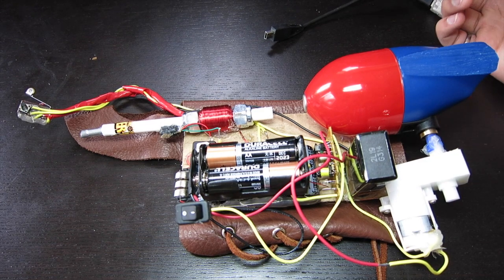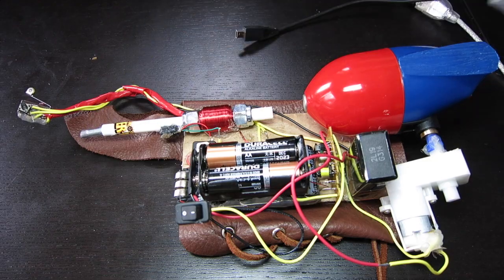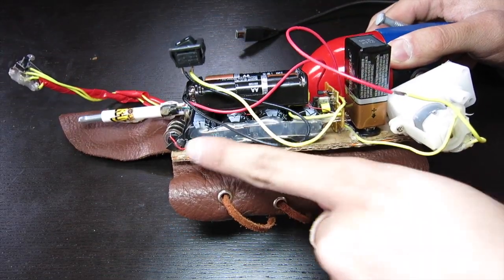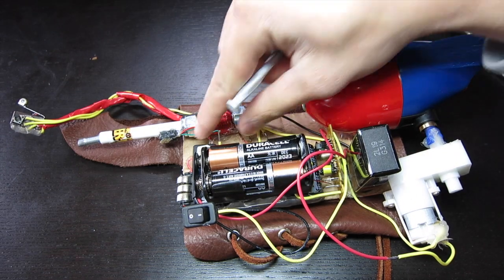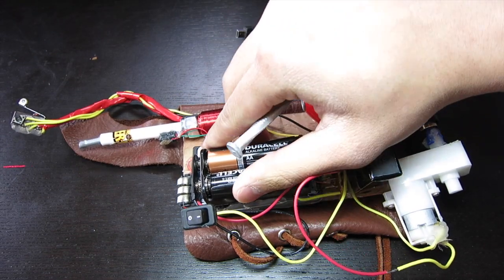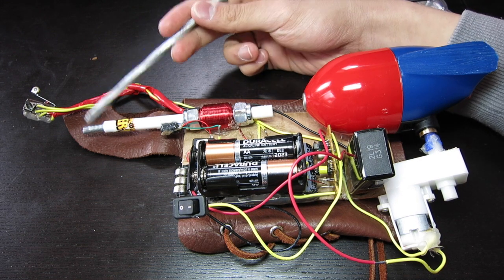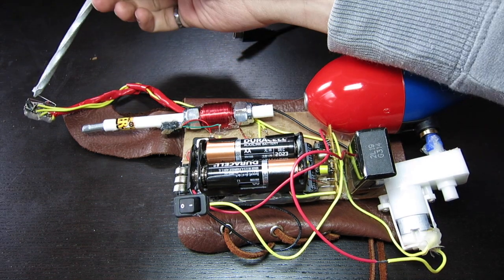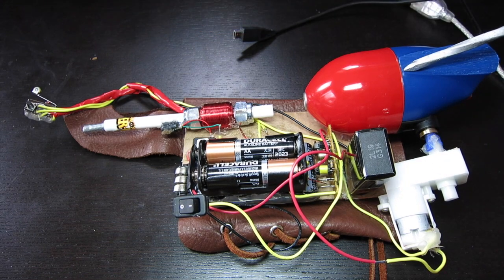Home Made Electromagnetic Spider-Man Webshooter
This is a web shooter we made inspired by AnselmoFanZero with his video The shooter can penetrate cardboard but not dense styrofoam.

Parts used:
Hand wound coil
Disposable camera flash circuit
2 AA batteries, in parallel
4 350V 100uF capacitors
Toy fishing reel
Pen tube
Gear motor
Laser pointer

Be careful if you make something similar as capacitor shocks hurt and can possibly kill you